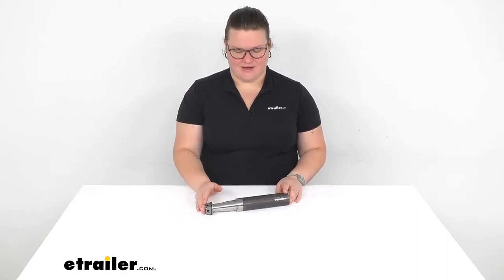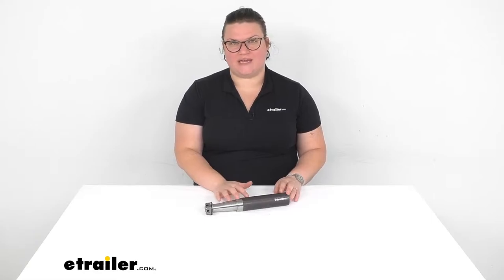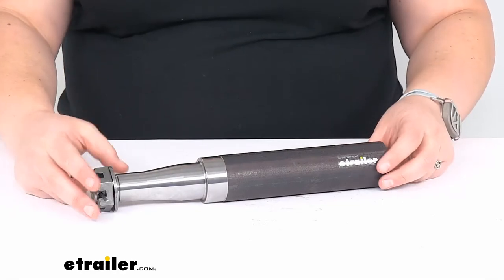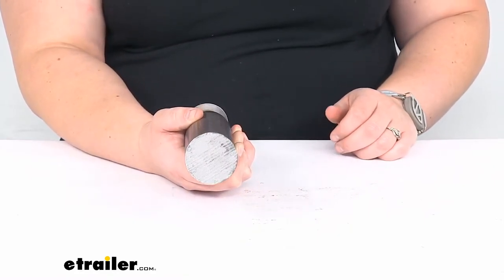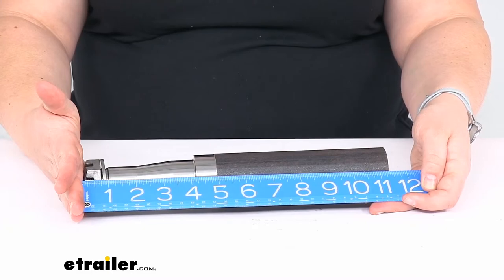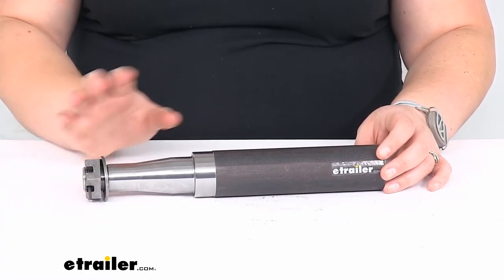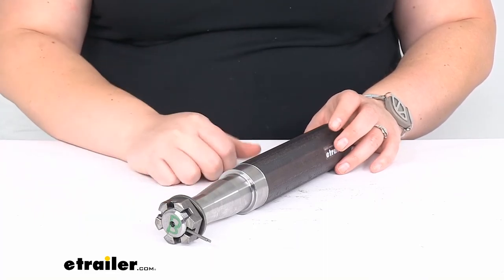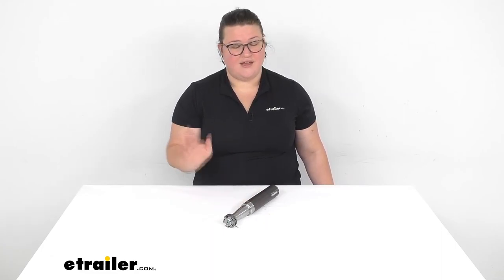etrailer | Review of TruRyde Trailer Spindles - Standard Spindle - TRU84FR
Hey, everyone. I'm Ellen here at etrailer.com. And we're going to be taking a quick look at the #84 spindle for your 3,500 pound trailer axle.This is a great way to replace the spindle if it's gotten worn out or damaged over time, which can definitely happen, without having to replace the entire axle. So you can cut off that offending spindle and weld this guy on in its place, and then you're ready to roll.It is also a good idea, however, whenever you're replacing that spindle to also get new bearings, seals and races, if not a whole new hub assembly for your axle, to make sure that you don't have those same issues. A lot of times when these get worn out or damaged, it's because there is starting to be some damage to those inner workings as well. So it's just a good idea to get everything replaced out from the start.Let's take a closer look at this and make sure that it is the right fit for your particular application.

Again, this is going to be a weld-on piece, so it's just got that nice flush plain end there that you can weld on in place.The diameter of that stub is about one and three quarter inches. The total length of our spindle, if we go from the very end to the same spot on the other side, it's about an 11 and a quarter inch long.This is for a 3,500 pound axle or trailer axles. So that means that the spindle capacity is 1,750 pounds, which is half, since you're going to have two spindles, one for either side of your axle. It is made out of sturdy steel. The castle nut cotter pin and washer are all included to help and hold all those components in place on that axle spindle.And as far as the bearings, races and seals, to complete everything, you can find those part numbers and measurements here at etrailer.com on the product page.

So if you want to get those at the same time, which is a very good idea to do, you can check those out right here at etrailer.That's pretty much all there is to it for our look at the replacement spindle for your axle. I hope this has been helpful in deciding if this is going to be the right one for your application.